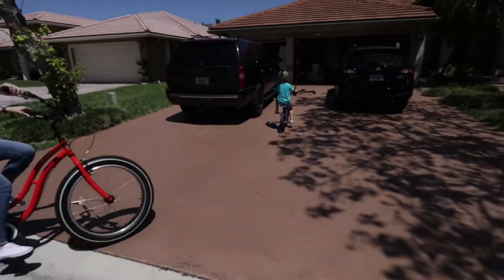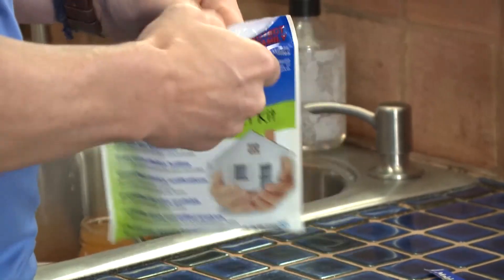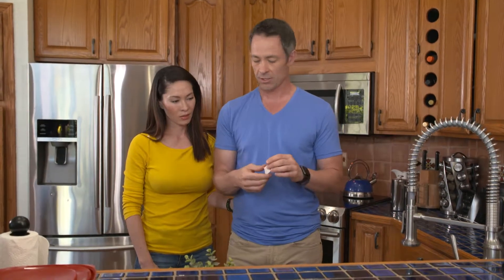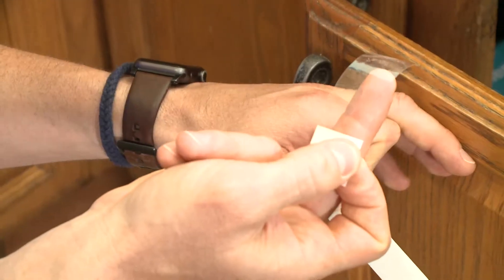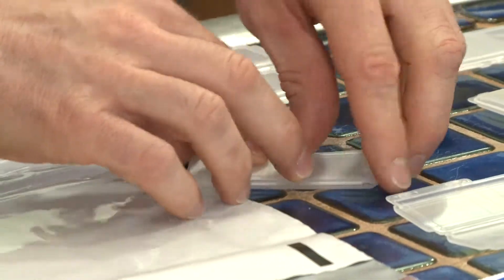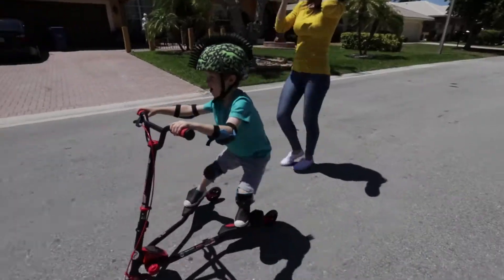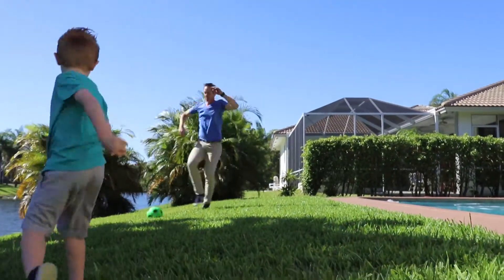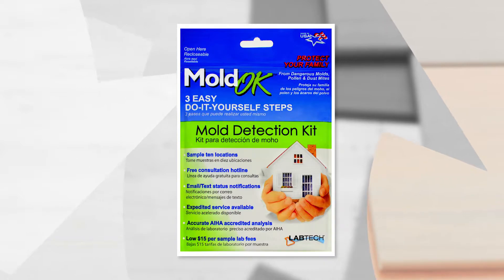LabTech Mold OK Mold Detection Kit / Designing Spaces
Easy Mold Detection Kit